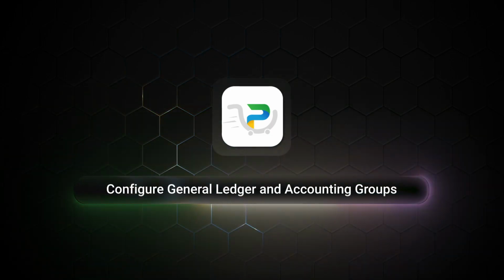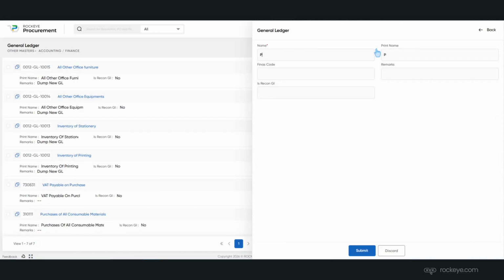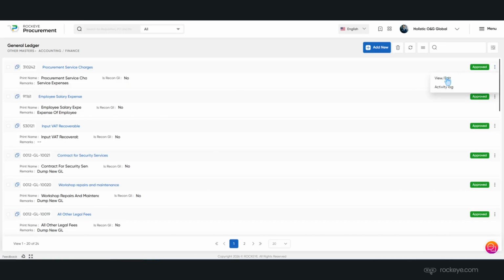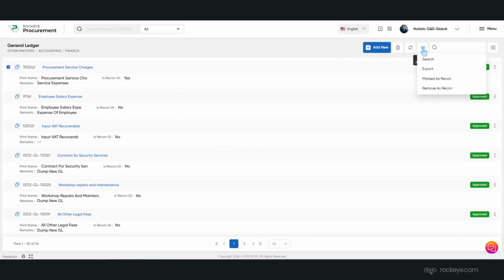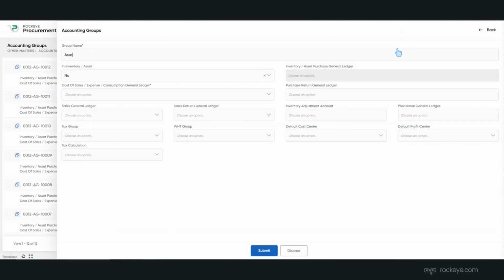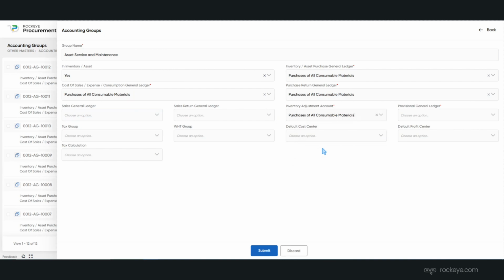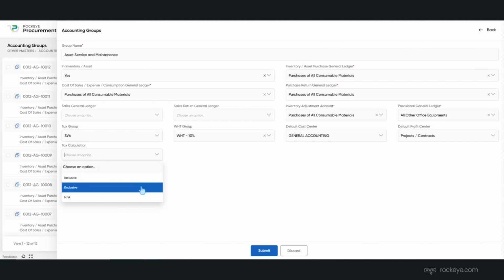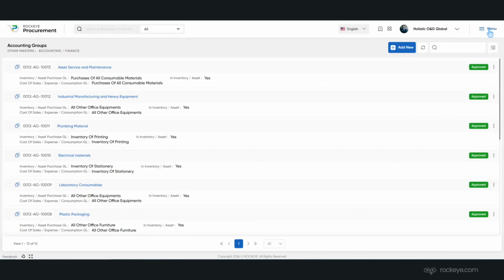Configure General Ledger & Accounting Groups with ROCKEYE Procurement Management System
Automate your procurement accounting with ROCKEYE Procurement Management System — the complete general ledger management software designed to configure ledger accounts, define accounting groups, manage reconciliation controls, and ensure every procurement transaction triggers accurate and compliant financial entries across your entire organization.

In this accounting group setup tutorial for beginners and finance professionals, we walk procurement administrators, finance managers, and accounting teams through the complete general ledger and accounting group configuration workflow — from ledger account creation and reconciliation flag management to accounting group setup, inventory asset classification, tax group enforcement, and cost center assignment.

🔍 What You'll Learn in This Video:
✅ How to configure general ledger in procurement software using the Procurement Dashboard
✅ How to establish general ledger names, print names, and price codes for financial tracking
✅ How to manage general ledger in accounting software with reconciliation status controls
✅ How to use activity logs to track every ledger modification with full user accountability
✅ How to mark and remove reconciliation flags with bulk action management
✅ General ledger and accounting group setup guide for inventory and asset classification
✅ How to configure asset purchase, purchase return, and inventory adjustment ledger accounts
✅ How to assign default cost centers and profit centers for operational budget performance tracking
✅ Procurement ledger and accounting configuration step by step with tax group and WHT enforcement

ROCKEYE Procurement Management System is a powerful accounting group configuration software that gives finance teams and procurement administrators complete control over every aspect of financial account management — ensuring every procurement cost is mapped to the correct ledger category, every accounting group is properly classified, and every period-end closing process is streamlined with accurate reconciliation controls.

Whether you are setting up a new general ledger structure or updating existing accounting group configurations, ROCKEYE procurement accounting and ledger software ensures every transaction triggers the correct accounting entries, every inventory adjustment is accurately captured, and every tax obligation is automatically enforced based on your configured group rules.

This complete financial accounting configuration management system walkthrough is ideal for procurement administrators, finance managers, and accounting teams looking to eliminate manual ledger errors and build a more accurate, automated, and audit-ready financial accounting configuration across their organization.

💡 Key Features Covered:
— Procurement Dashboard & General Ledger Index Management
— General Ledger Name, Print Name & Price Code Configuration
— Remarks & Internal Account Context Documentation
— Reconciliation Status & Is Recon GL Flag Management
— Activity Log & User Modification Tracking
— Bulk Action Management for Reconciliation Flag Controls
— Export Functions & Secure Ledger Data Transfer
— Accounting Group Creation & Group Name Configuration
— Inventory & Asset Balance Sheet Classification
— Asset Purchase & Purchase Return Ledger Account Setup
— Inventory Adjustment & Provisional Ledger Management
— Tax Group & WHT Group Compliance Enforcement
— Default Cost Center & Profit Center Assignment
— Tax Calculation Configuration & Accounting Entry Automation